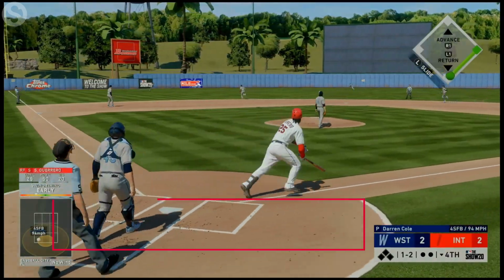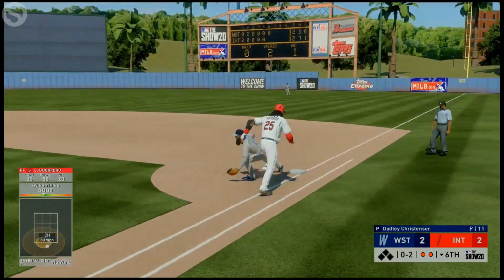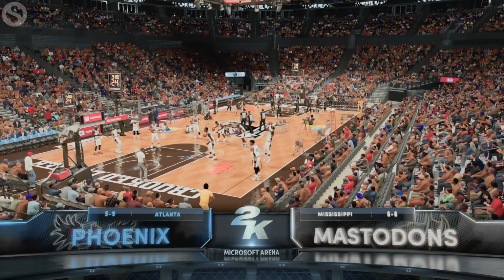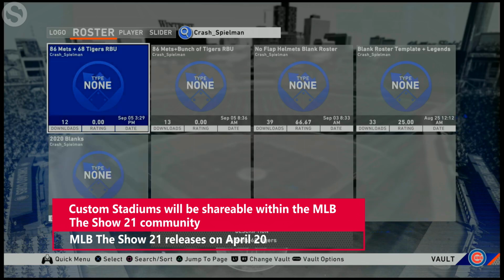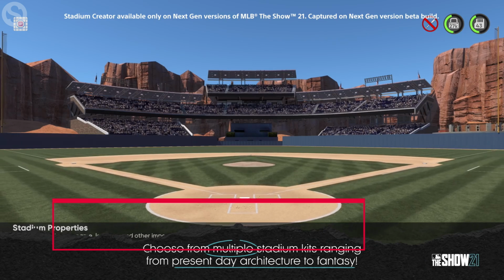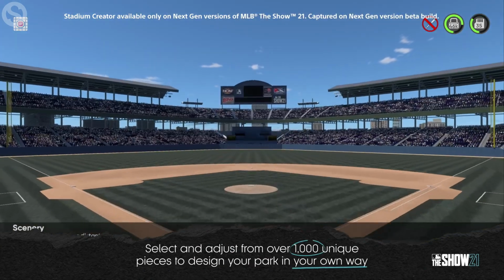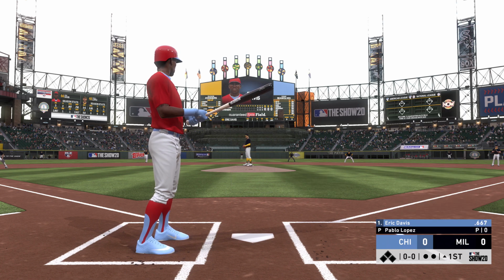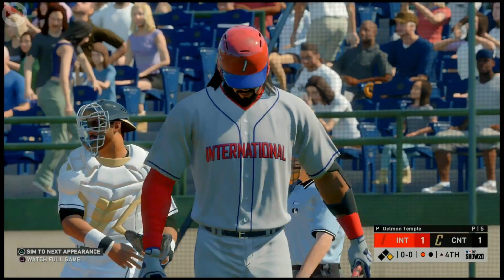MLB The Show 21 - The Important Details About Stadium Creator Feature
In this video, Brian breaks down the most important details surrounding the Stadium Creator feature in MLB The Show 21, and he also asks a couple compelling, as-yet-unanswered questions.

Take a look as we prepare for the April 20 release date of MLB The Show 21.